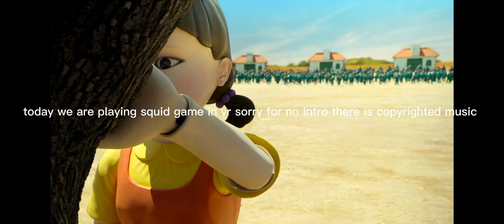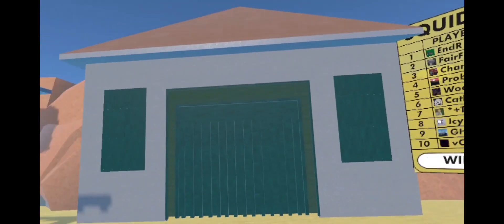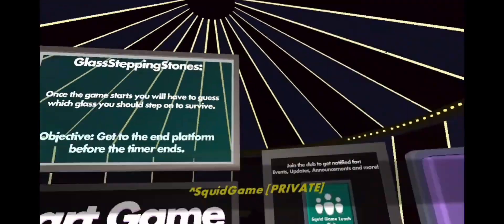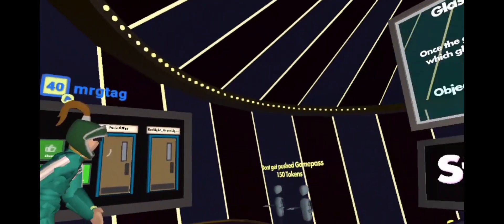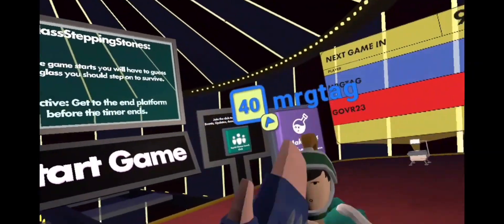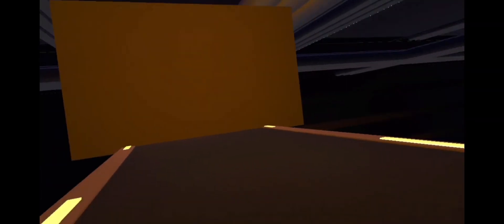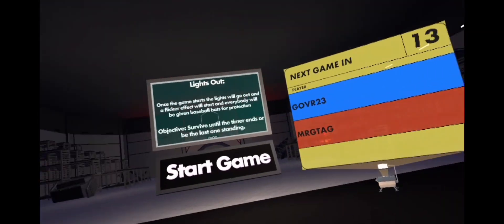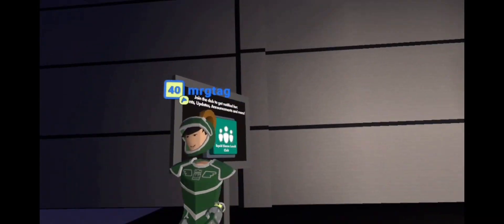PLAYING SQUID GAME IN VR (IT GOT INTENSE)